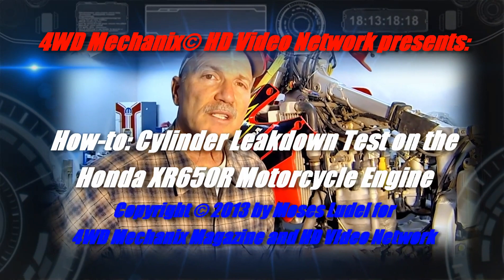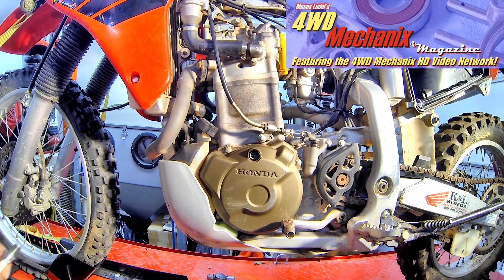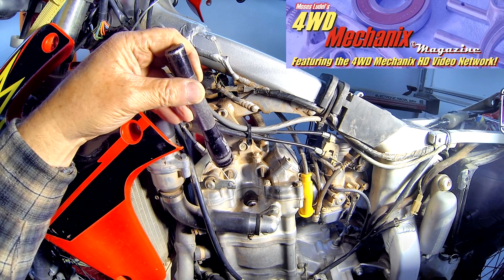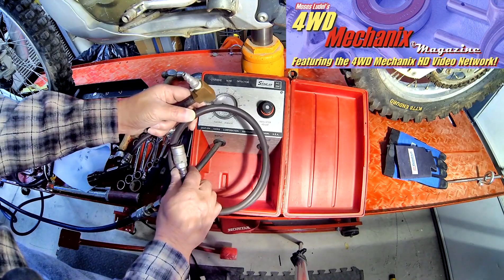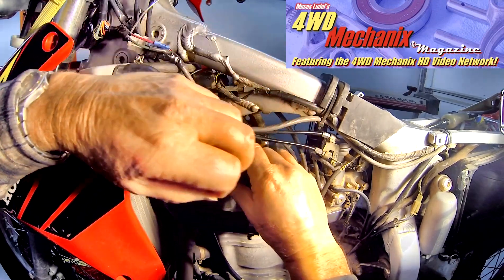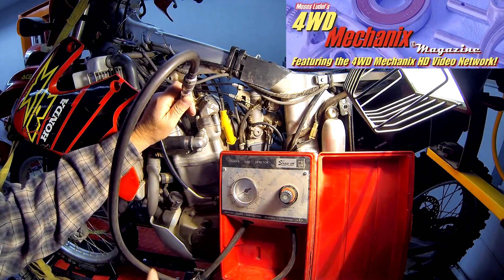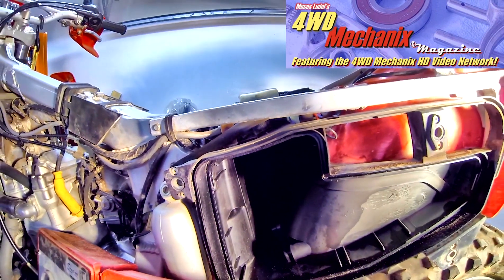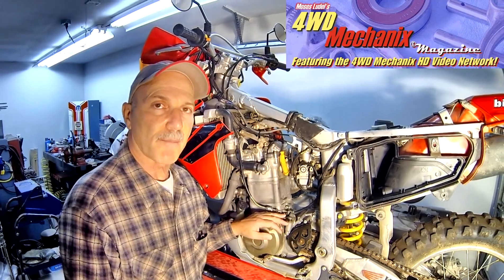Cylinder Leak Down Test on a Honda XR650R and Other 4-Stroke Motorcycle Engines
A standard compression gauge test is not thorough.  The moving piston can capture enough cylinder volume to provide a false reading.  By contrast, a leak down test will place the static piston at TDC on the compression stroke.  This is the highest wear point in the cylinder and where maximum leakage usually shows up.

In this video how-to, Moses Ludel demonstrates the use of a traditional Snap-On leak down tester to confirm the condition of the cylinder wall, piston, rings, valves, head gasket and castings.  This is far more accurate and helps pinpoint what to expect if the engine does need repairs or rebuilding.

If you like this kind of coverage, see my channel devoted strictly to motorcycles. "Motorcycle Tech and Travel" features dirt, dual-sport and ADV riding routes, technology, in depth how-to, tools, gear, readiness for back country travel, safety tips, motorcycle reviews and the latest news. Keep your motorcycle ready for "100 miles from nowhere" rides!